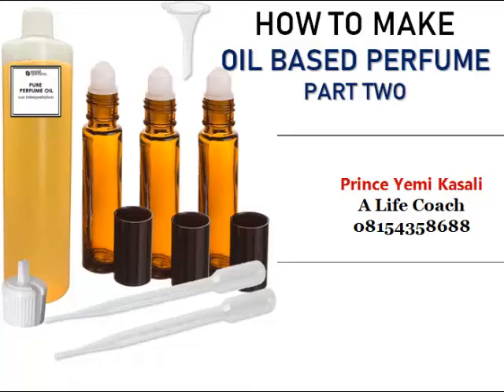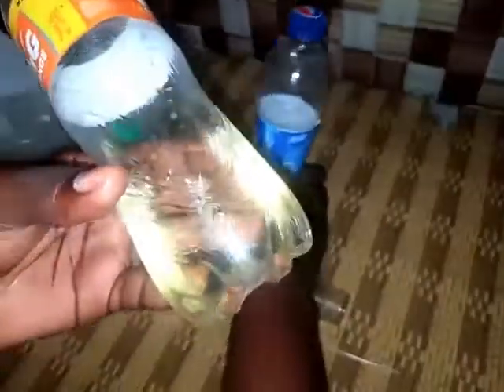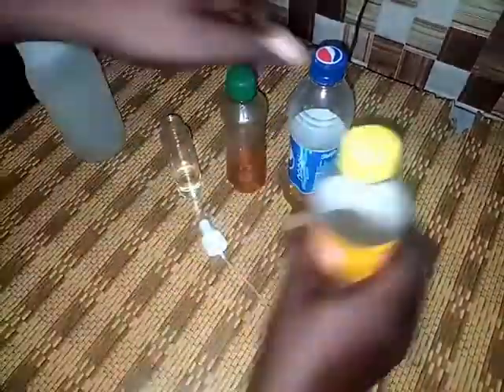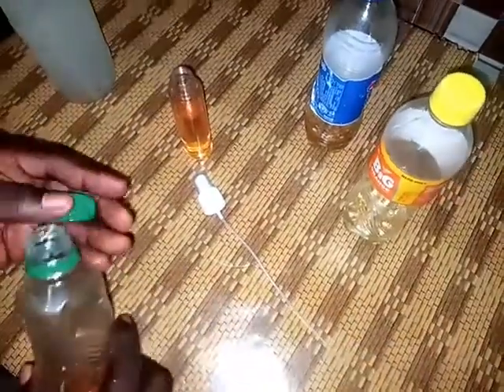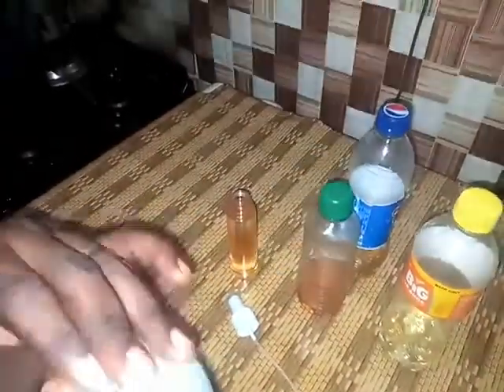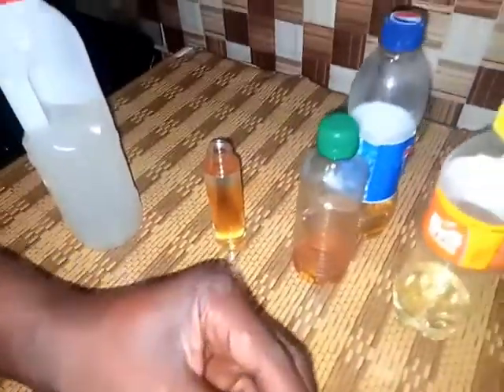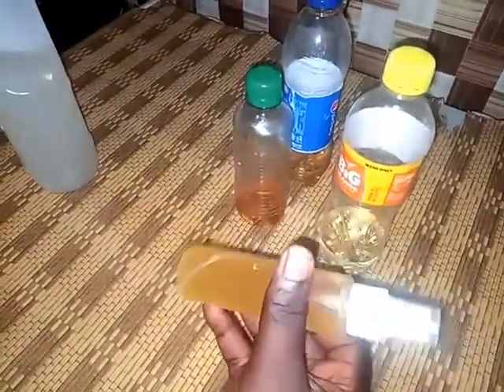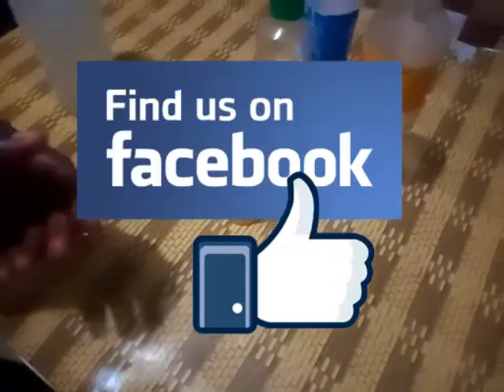HOW TO MAKE OIL PERFUME